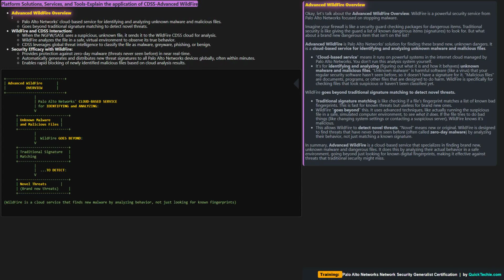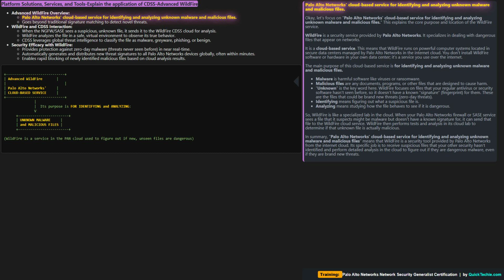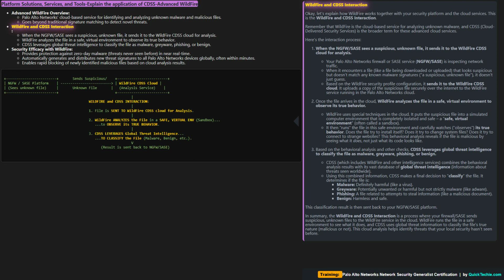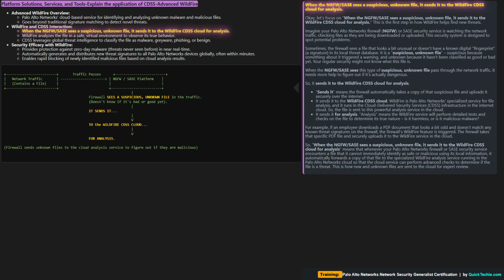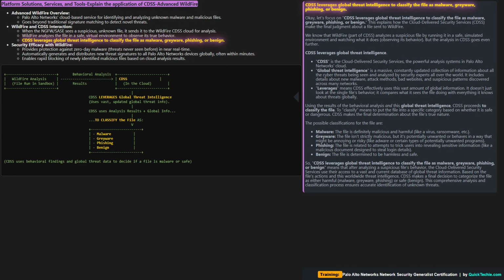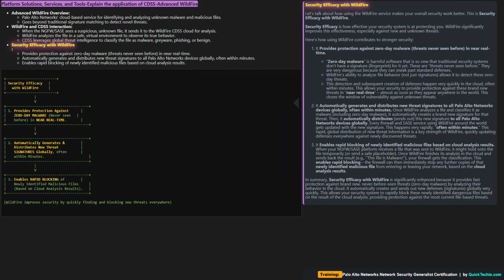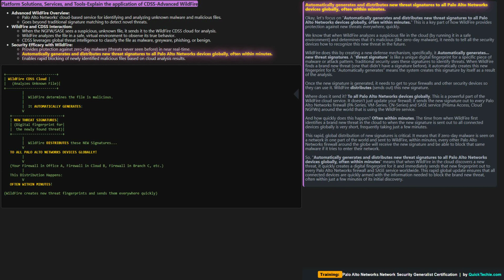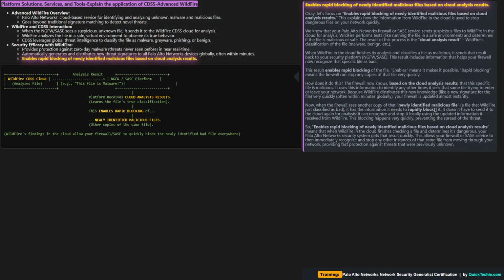33 Platform Solutions, Services, and Tools Explain the application of CDSS Advanced WildFire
Advanced WildFire Overview
Palo Alto Networks' cloud-based service for identifying and analyzing unknown malware and malicious files.
Goes beyond traditional signature matching to detect novel threats.
WildFire and CDSS Interaction:
When the NGFW/SASE sees a suspicious, unknown file, it sends it to the WildFire CDSS cloud for analysis.
WildFire analyzes the file in a safe, virtual environment to observe its true behavior.
CDSS leverages global threat intelligence to classify the file as malware, greyware, phishing, or benign.
Security Efficacy with WildFire:
Provides protection against zero-day malware (threats never seen before) in near real-time.
Automatically generates and distributes new threat signatures to all Palo Alto Networks devices globally, often within minutes.
Enables rapid blocking of newly identified malicious files based on cloud analysis results.